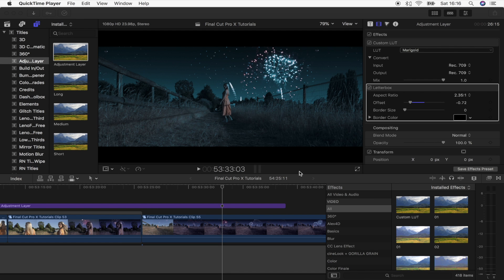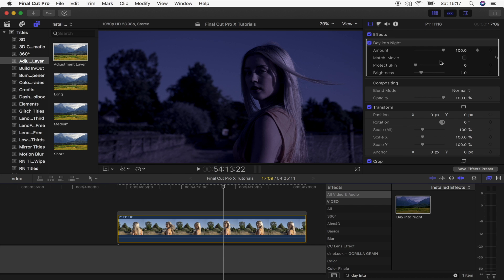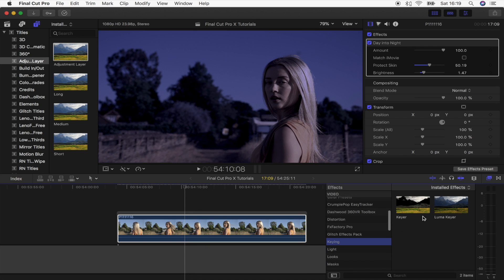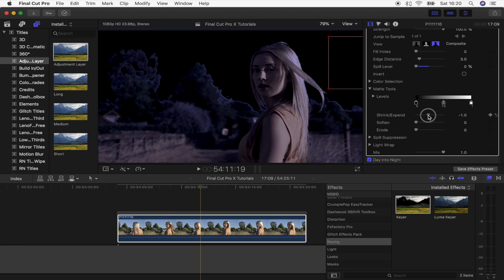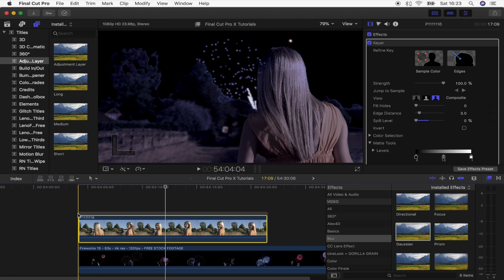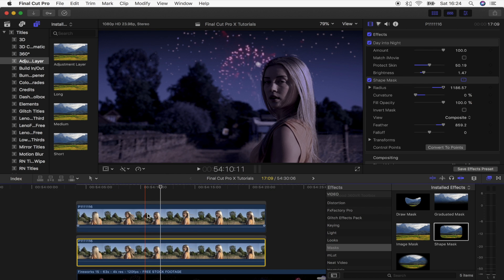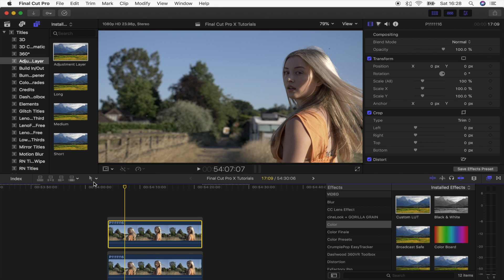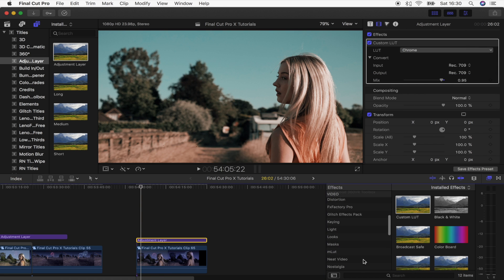DAY TO NIGHT EFFECT SKY REPLACEMENT - FINAL CUT PRO X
How to make your daytime video look like night time!